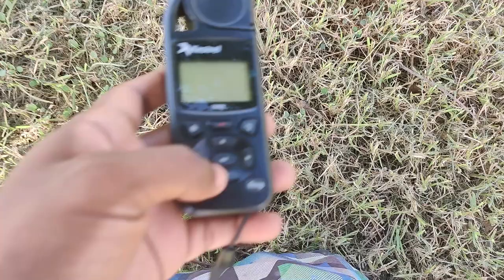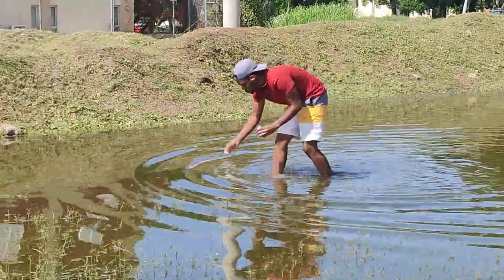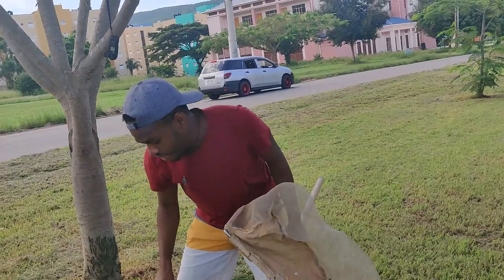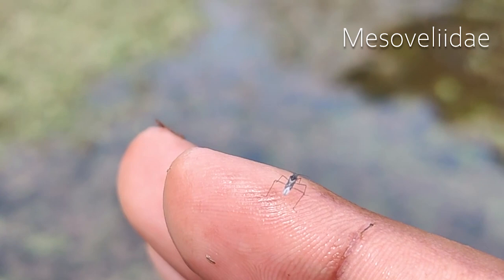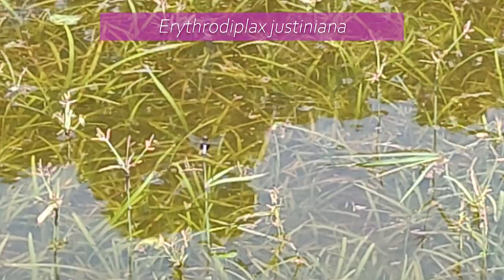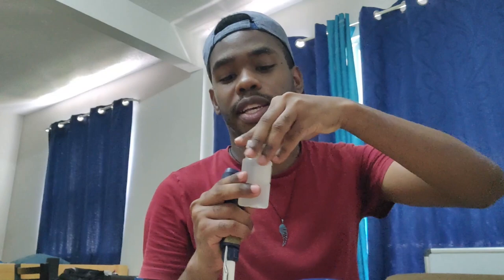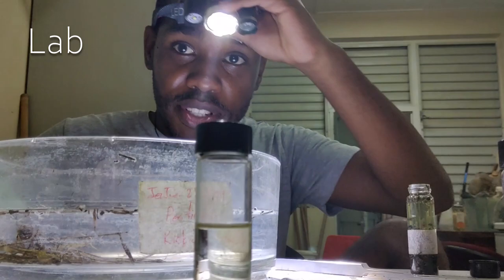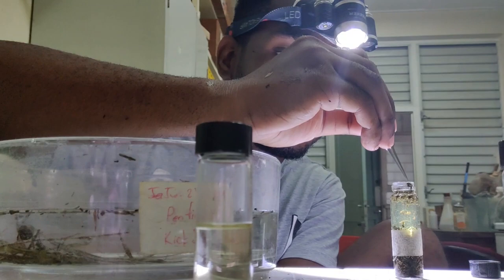Day in the Life of a Jamaican PhD Student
What I do in a day for a part of my PhD research in Ecology in Jamaica